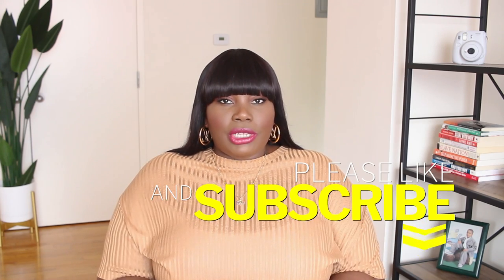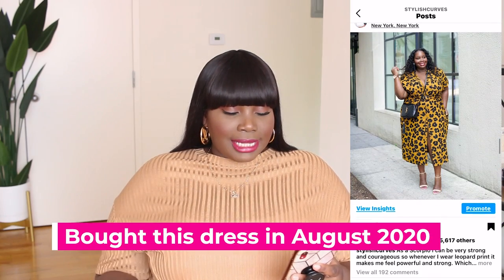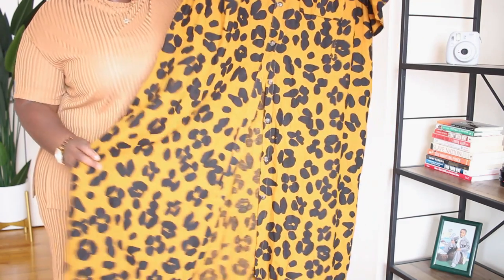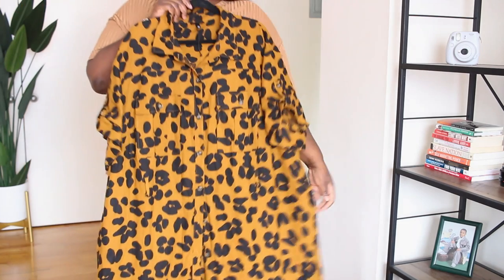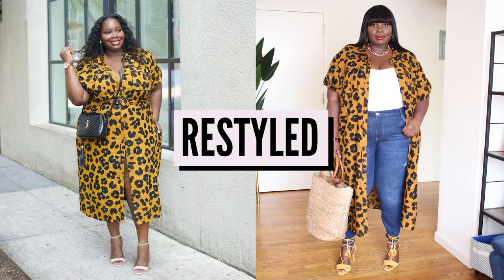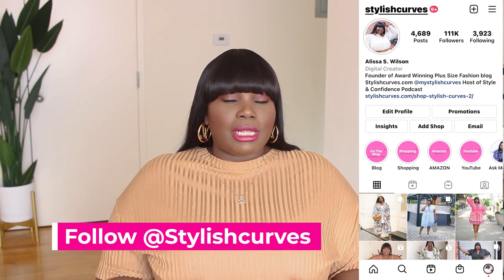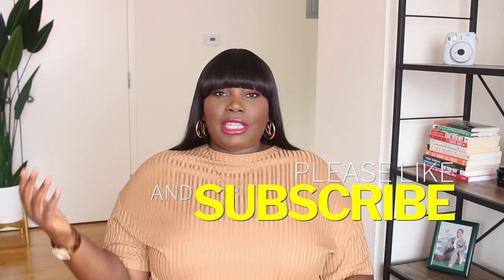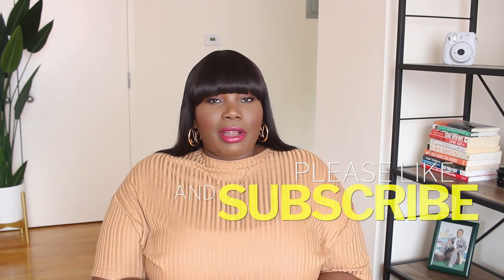How To Shop Your Closet & Remix Your Outfits To Consume Less | Shop Your Closet Ep. #1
Excited for today's video because I'm launching a new series called "Shop Your Closet." In today's episode I'm showing you how I'm re styling summer outfits with plus size clothing that I wore last year. I'm a believer that you don't always need to buy new clothes. Sometimes you just need to reimagine what you already own.

With this serious I'm going to show you how I recereate pinterest looks, celebrity looks, designer looks with clothes I already own. Since its summer I thought recreating summer plus size outfits from last year would be a great way to show you how I remix my outfits.

So, if you're looking for some summer outfit ideas checkout this video.

Below are links to some of the plus size clothing that is available as well as some similar pieces for items that are sold out.

**CLOTHING FEATURED**

LOOK 1
-Leopard Dress (sold out)
Similar Dresses
-Skinny Jeans (sold out)
Similar jeans
-Yellow Sandals (sold out)
Similar
-Straw Tote

Look 2
-Polka Dot Top (Sold out)
Similar
-Blue Pants
-White Mules (sold out)
Similar
-Yellow Clutch

Look 3
-Pink Ruffle Top (sold out)
-Shorts (sold out)
Similar shorts
-Pink Sandals (color sold out)
Other sandal colors
YSL Bag:

Look 4
-Organza Top (sold out)
Similar
-Striped Pants
Similar pants
-Blush pink mules (sold out)
Similar mules
White hoop earrings